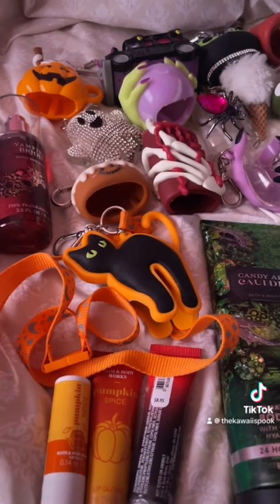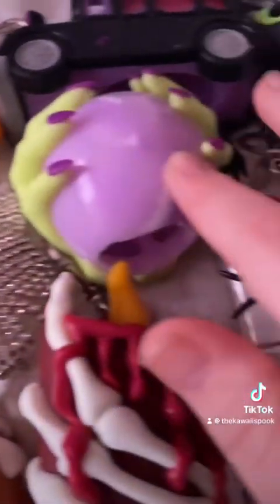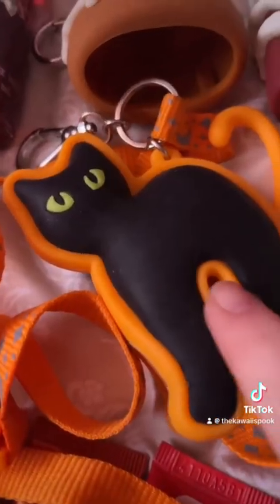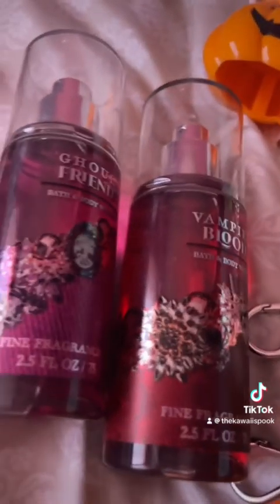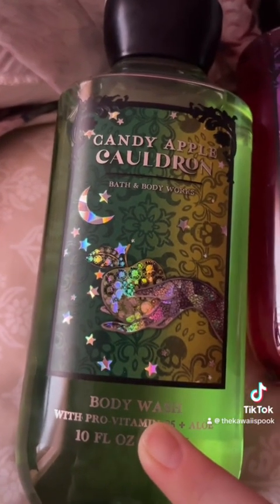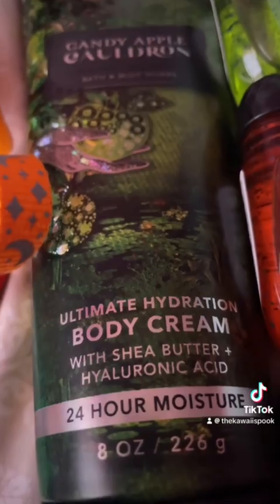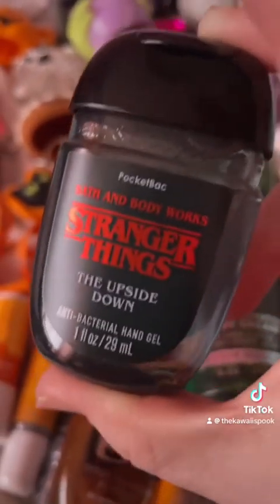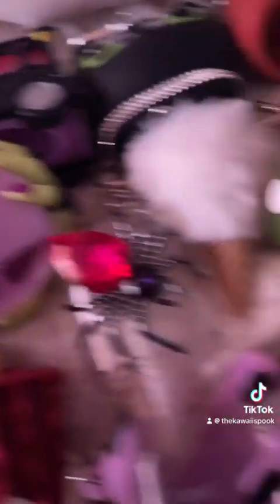💜🎃 2024 Halloween Favorites At Bath and Body Works / Pocketbac Halloween Holder Collection 💚🦇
Hey Ghouls and pumpkins like more of these then please keep on watching thank you !💚
Anyways just some halloween favorite from bathandbodywork nothing . Anywho have a nice Day !💚